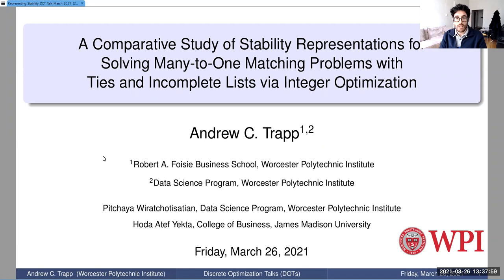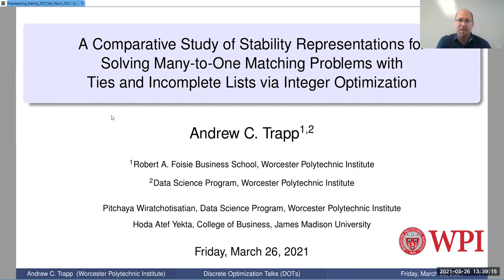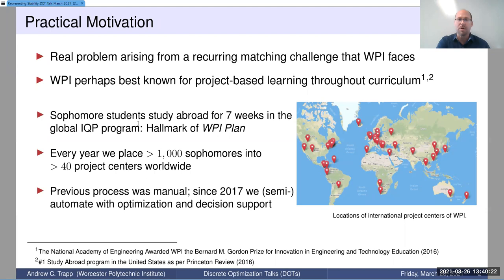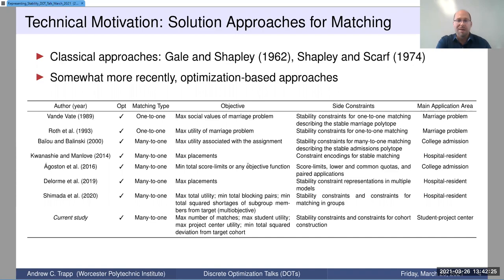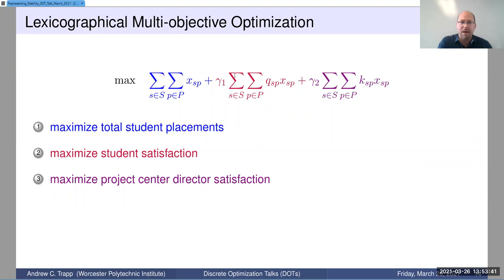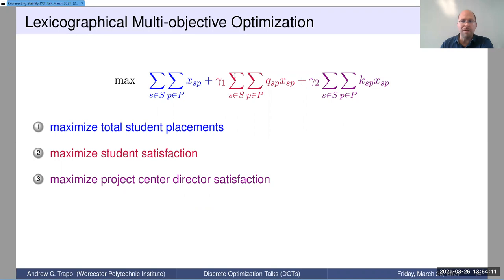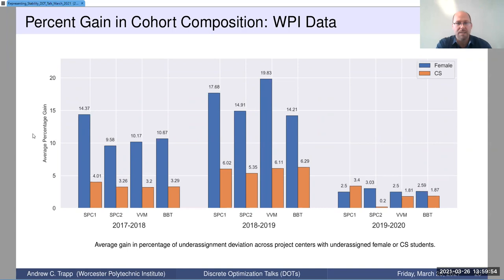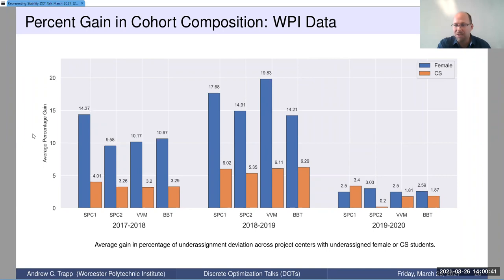Andrew Trapp- A Comparative Study of Stability Representations for Solving Many-to-One Matching Prob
Andrew Trapp - Worcester Polytechnic Institute

A Comparative Study of Stability Representations for Solving Many-to-One Matching Problems with Ties and Incomplete Lists via Integer Optimization

Abstract: We consider integer optimization models for finding stable solutions to many-to-one matching problems with incomplete preference lists and ties. While traditional algorithmic approaches for the stable many-to-one matching problem, such as the deferred acceptance algorithm, offer efficient performance for the strict problem setting, adaptation to alternative settings they often require careful customization. However, optimization-based approaches are free from the need to create customized algorithms for each unique context, and can readily accommodate such extensions as (incomplete) preference lists with ties; alternative and non-traditional objective functions; and side constraints - including those that ensure stable matching outcomes. We explore the flexibility of optimization-based approaches in several ways. First, we introduce four new constraint sets that prevent justified envy, and a new system of constraints that prevents waste; taken together, they jointly ensure stable matching outcomes. Second, we create two algorithms to accelerate the generation of our proposed constraints. Third, we construct aggregate objective functions to reflect multiple hierarchical emphases by imposing a strict lexicographical order on the individual components. Fourth, we conduct comprehensive experiments to study the computational performance of our proposed optimization models and compare them with models from the extant literature under a variety of problem attributes. Our experiments reveal the circumstances under which each stability representation excels in terms of optimality criteria and computational efficiency on a variety of real and synthetic datasets. One such setting where our proposed stability representations excel includes the important context of when sufficient seats exist for applicants, such as school choice problems and hospital-residency matching.

Biography: Professor Andrew Trapp is Associate Professor of Operations and Industrial Engineering at Worcester Polytechnic Institute (WPI), with courtesy professorships in Mathematical Sciences and Data Science. He holds a Ph.D. in Industrial Engineering from the University of Pittsburgh. His research seeks to use mathematical optimization and algorithms to assist real human need by improving systems that serve others, especially vulnerable peoples such as refugees and survivors of human trafficking. He believes that novel analytical technologies and open-source software can converge to create solutions and tools that improve quality of life, increase fairness, restore dignity, and generate significant societal impact. His research is supported by the National Science Foundation (Operations Engineering) grants CMMI-1825348, CMMI-1841893, CMMI-1935602, the Ragnar Söderberg Foundation, and other organizations. He publishes in leading operations research journals such as Operations Research, INFORMS Journal on Computing, European Journal of Operational Research, IISE Transactions, Socio-Economic Planning Sciences, and Decision Support Systems.